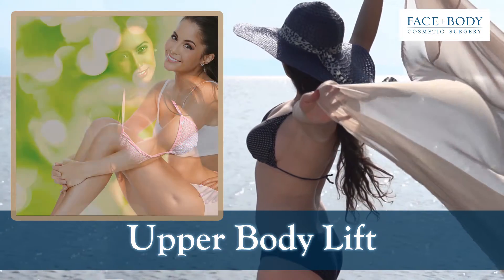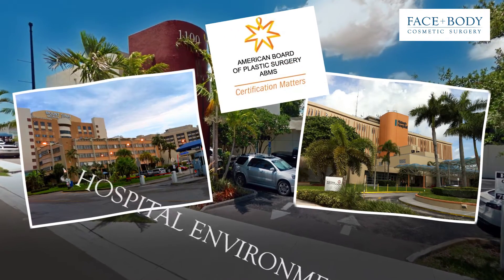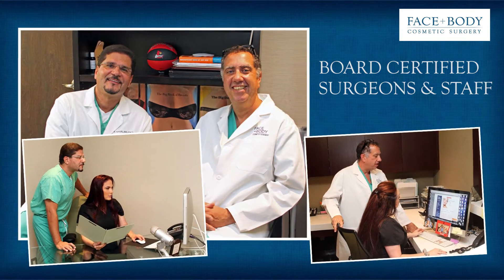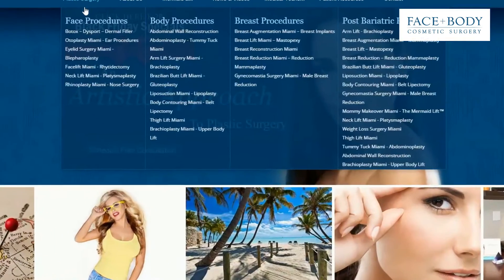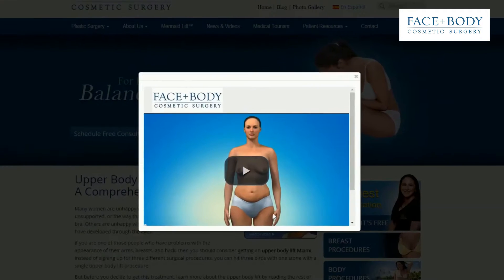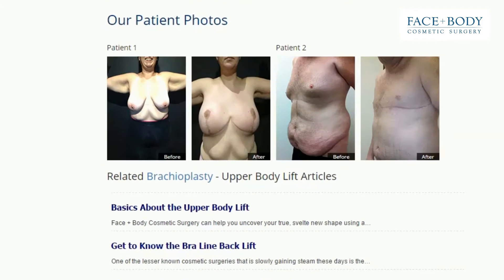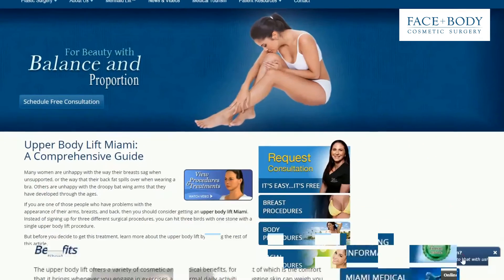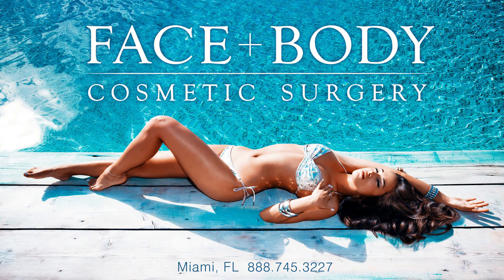Upper Body Lift | Brachioplasty Miami - Face+Body Cosmetic Surgery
The upper body lift is a surgery that consists of several procedures designed to get rid of loose, sagging skin in the upper body. For women, it is often made up of an arm lift or brachioplasty, a breast lift or a mastopexy, and a bra line back lift to remove fat rolls along the back. Men who want to get an upper body lift also undergo the same procedures, except that the breast lift is substituted by a breast reduction or gynecomastia surgery.

The upper body lift is commonly performed on patients who have lost a significant amount of weight, perhaps through bariatric surgery, aging, diet, or pregnancy. While this is less invasive compared to a full body lift, the upper body lift can also be combined with the mid and lower body lift in order to achieve a dramatic total body transformation.

Board certified surgeons and staff at Face+Body Cosmetic Surgery in Miami will help you make this important decision in your life.